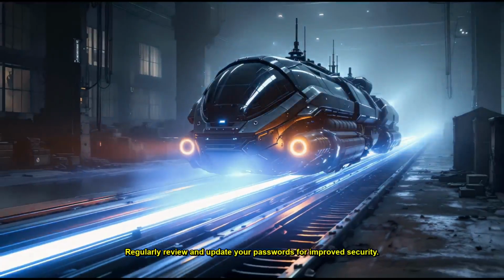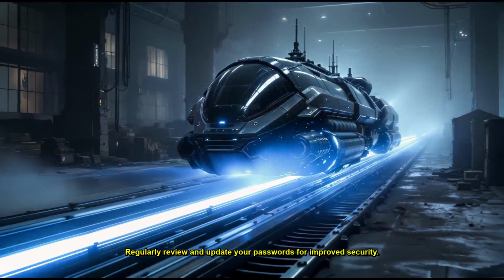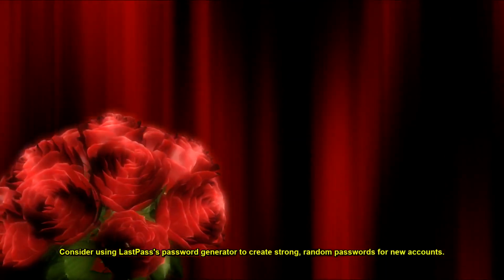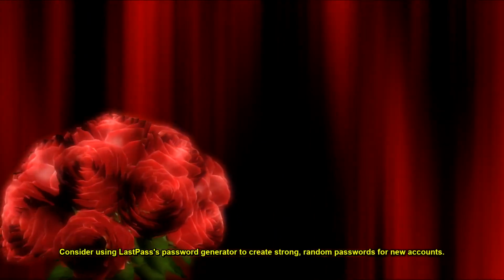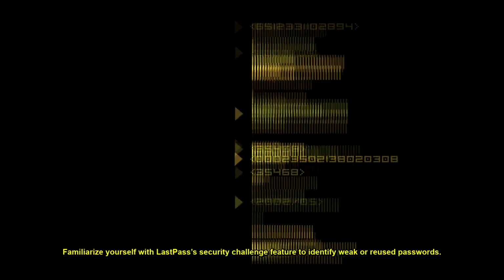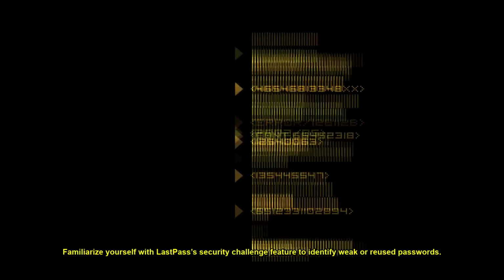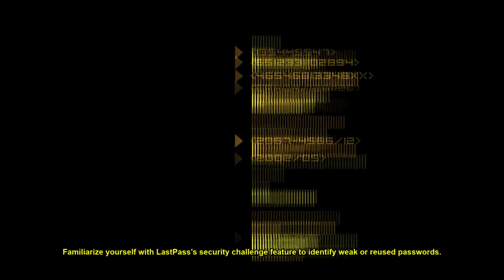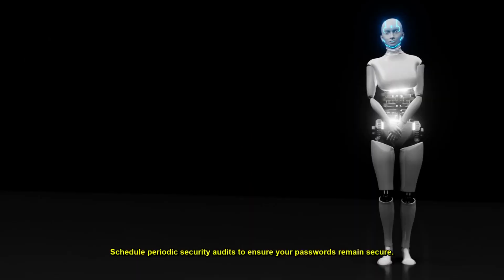How to Protect Your Passwords with LastPass - Full Guide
In this comprehensive guide, we’ll show you how to protect your passwords using LastPass, one of the most trusted password management tools available. Learn step-by-step how to set up your LastPass account, create strong passwords, and ensure your online security. Whether you're a beginner or looking to enhance your password protection strategy, this video has you covered. Don’t compromise your online safety—watch now to gain peace of mind with LastPass!